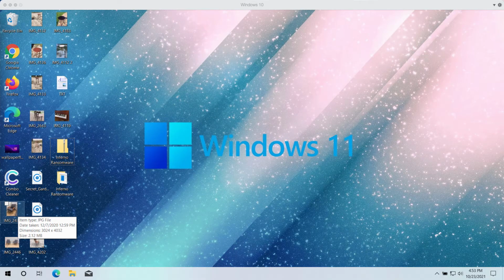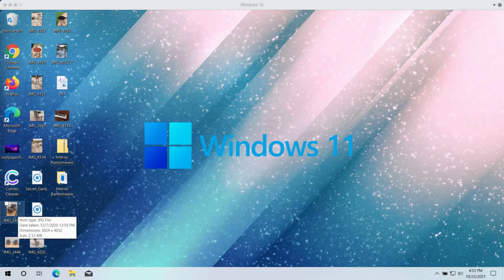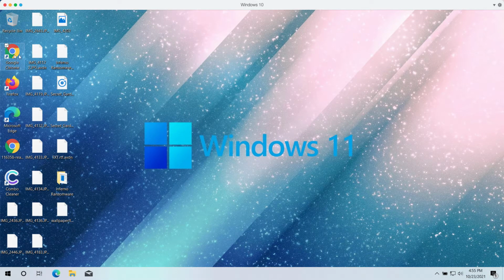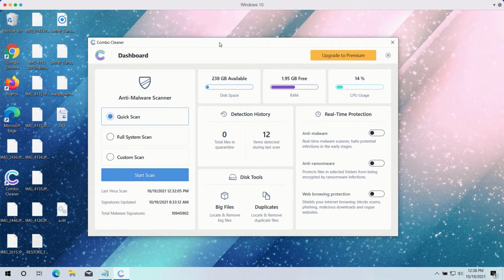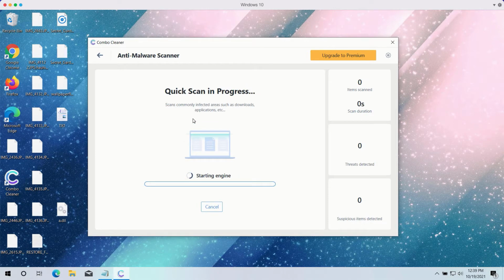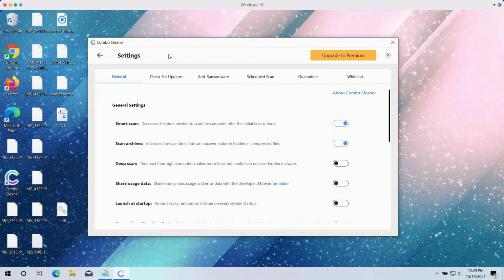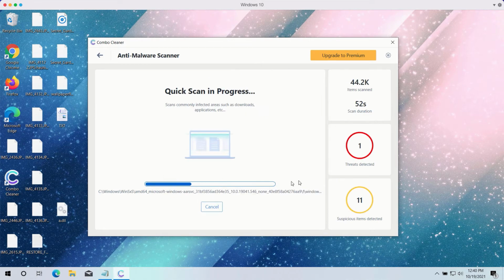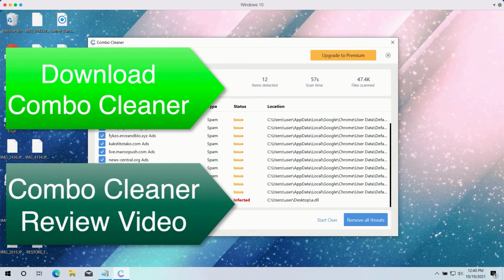Inferno (.avdn) ransomware removal instructions.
Inferno is a new ransomware. It is a new variant of the ransomware called Avaddon. It encrypts the data and then adds a special .avdn extension, in addition to the main one. It tells its victims to pay a special ransom for file restoration. However, paying the ransom does not guarantee file restoration. We recommend that you get rid of the Inferno ransomware with the help of Combo Cleaner Antivirus and get yorur files protected with its help.